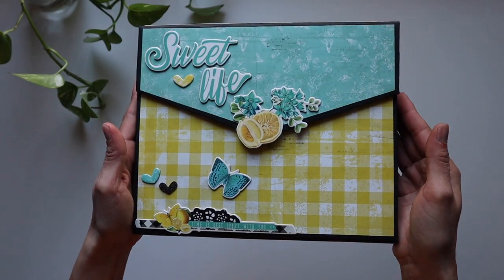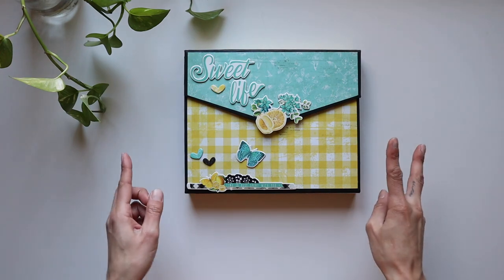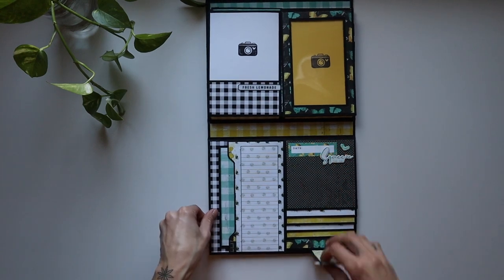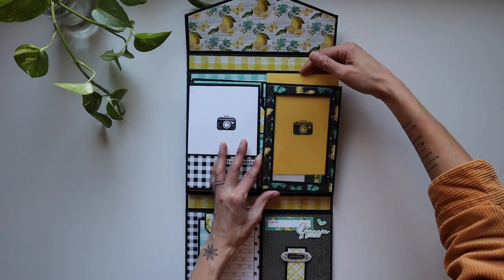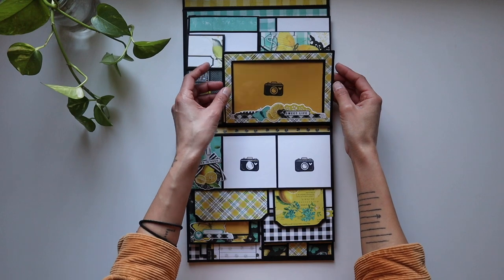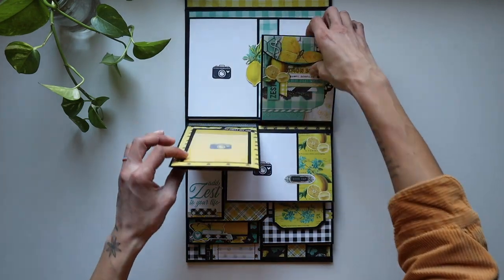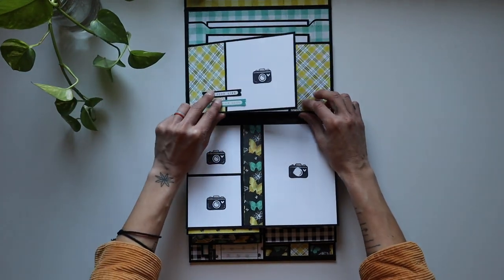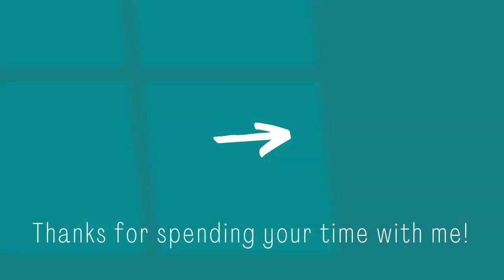Clutch Folio Student-Made *Breathtaking!* Simple Stories Lemon Twist 2023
🌈 Naomi has really knock my socks of with her incredible album! She is a true mini album artist! I am beyond grateful to have connected with her through her art, and I know you will find inspiration it too! If you're new, Hi, I'm Frances! Thanks for visiting :) I love creating scrapbook mini album folios and it's my passion to show others how they too, can do the same!
❤️ Uses | Clutch Folio Class
🎬  Videographer | Samson Neumann